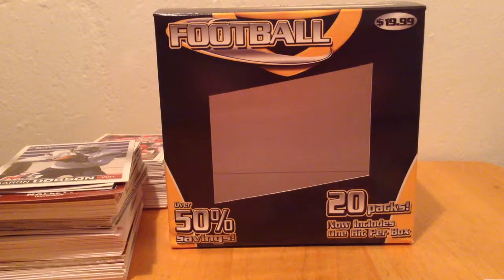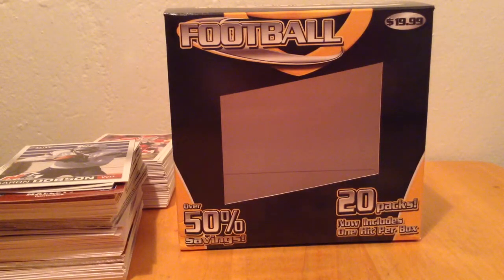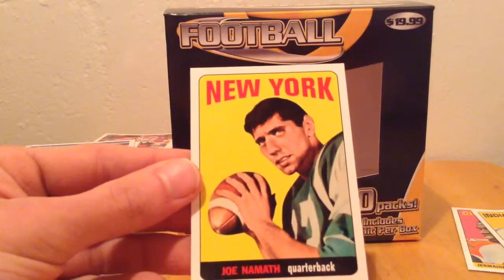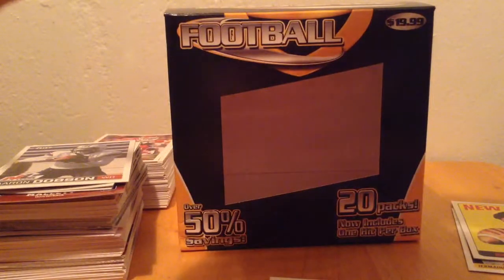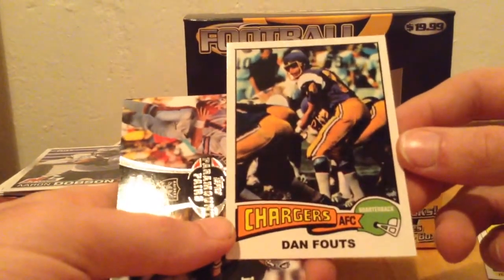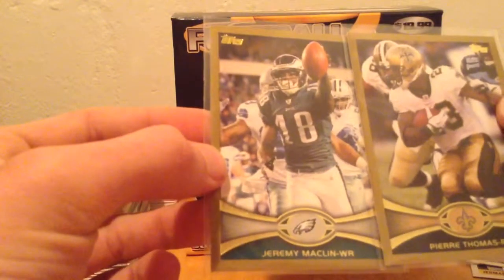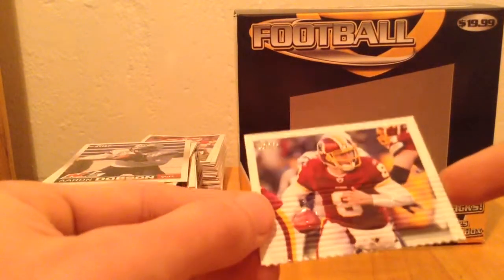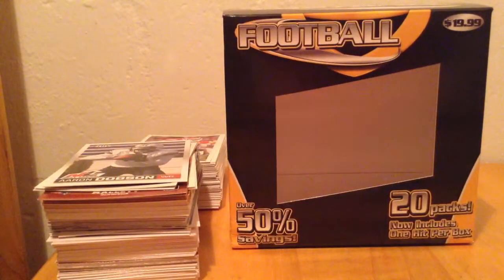RECAP- football 20 pack value box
Just a recap of a 20 value football box I picked up.